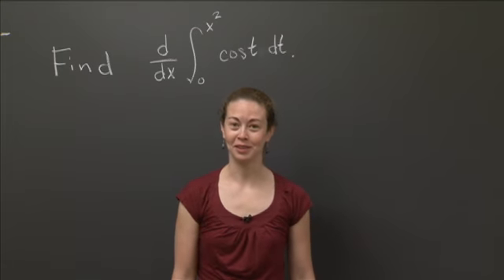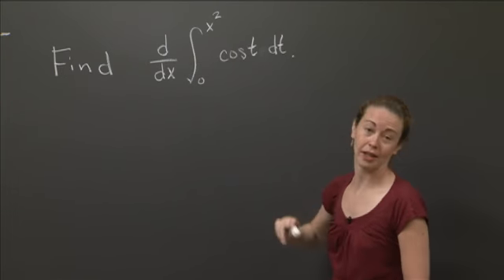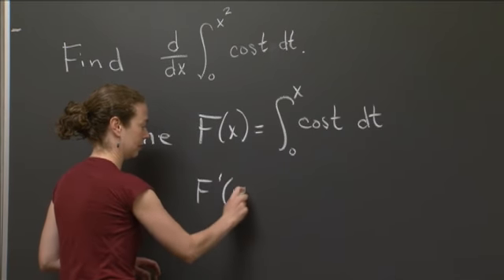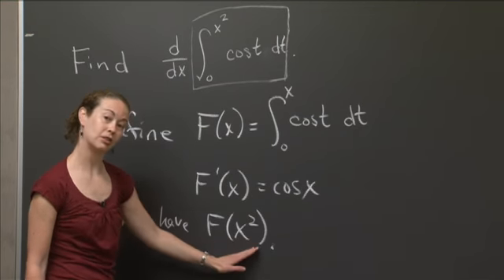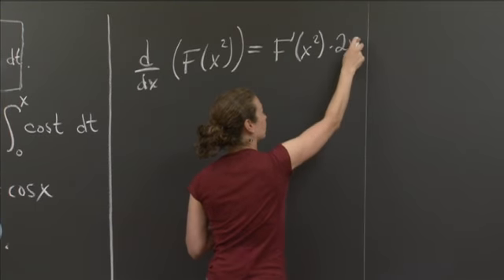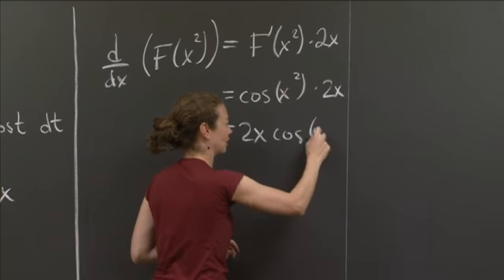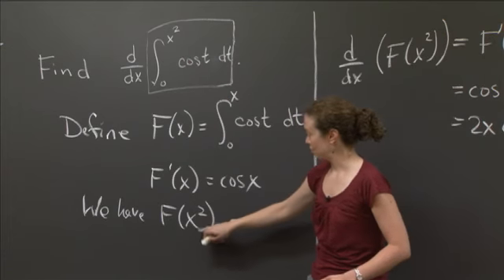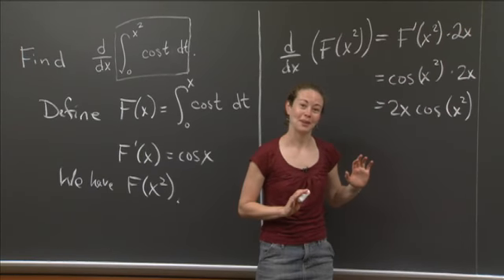Second fundamental theorem and chain rule | MIT 18.01SC Single Variable Calculus, Fall 2010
Second fundamental theorem and chain rule